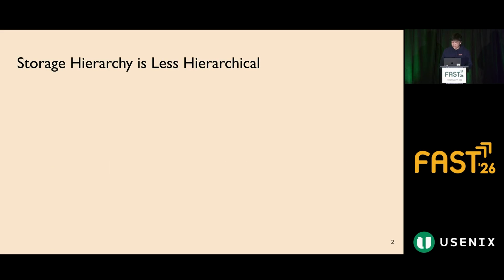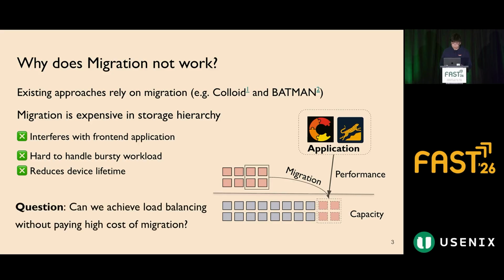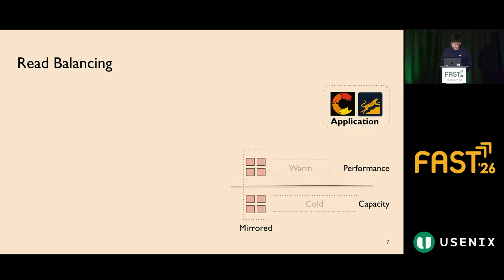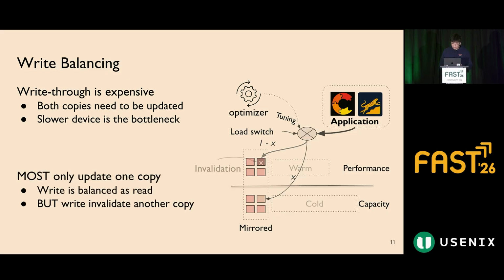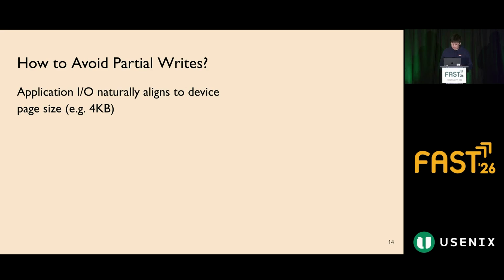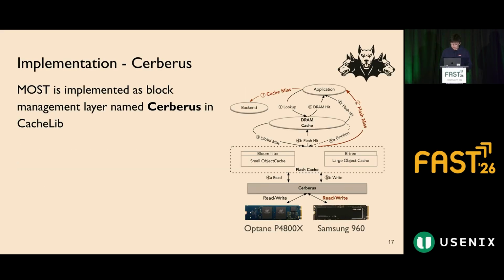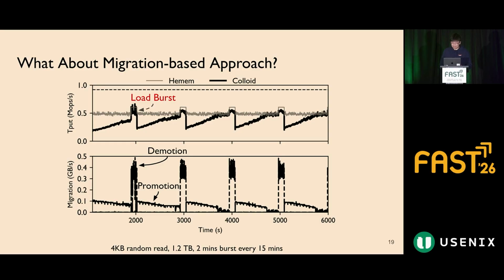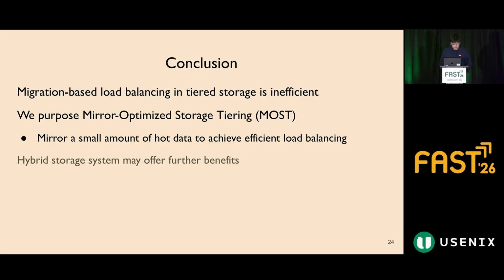FAST '26 - Getting the MOST out of your Storage Hierarchy with Mirror-Optimized Storage Tiering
Getting the MOST out of your Storage Hierarchy with Mirror-Optimized Storage Tiering

Kaiwei Tu, University of Wisconsin–Madison; Kan Wu, Google; Andrea C. Arpaci-Dusseau and Remzi H. Arpaci-Dusseau, University of Wisconsin–Madison

We present Mirror-Optimized Storage Tiering (MOST), a novel tiering-based approach optimized for modern storage hierarchies. The key idea of MOST is to combine the load-balancing advantages of mirroring with the space-efficiency advantages of tiering. Specifically, MOST dynamically mirrors a small amount of hot data across storage tiers to efficiently balance load, avoiding costly migrations. As a result, MOST is as space-efficient as classic tiering while achieving better bandwidth utilization under I/O-intensive workloads. We implement MOST in Cerberus, a user-level storage management layer based on CacheLib. We show the efficacy of Cerberus through a comprehensive empirical study: across a range of static and dynamic workloads, Cerberus achieves better throughput than competing approaches on modern storage hierarchies especially under I/O-intensive and dynamic workloads.